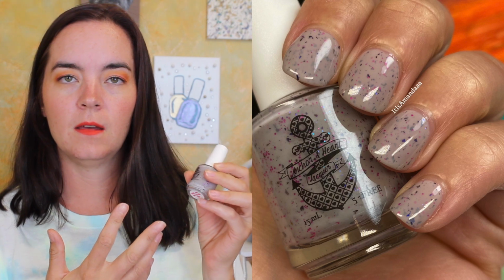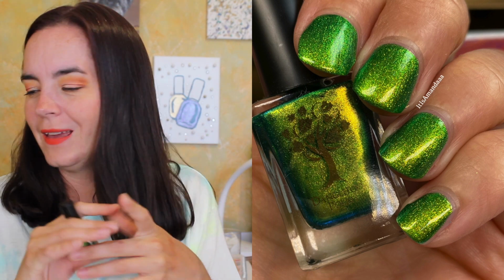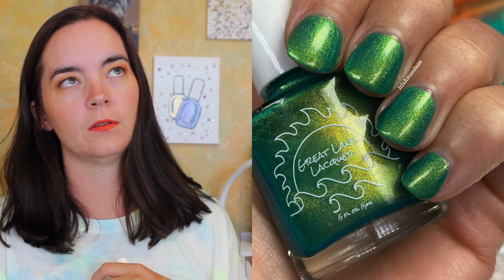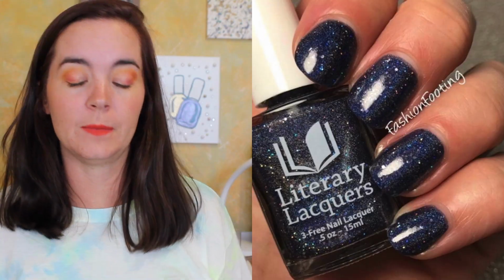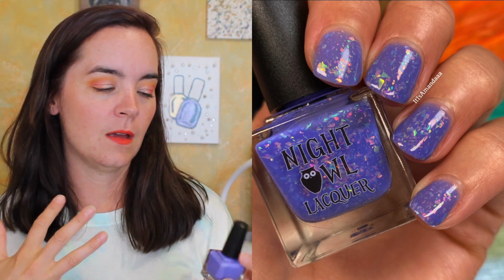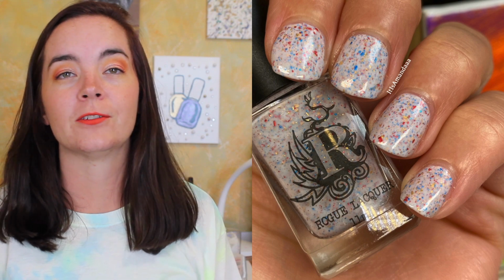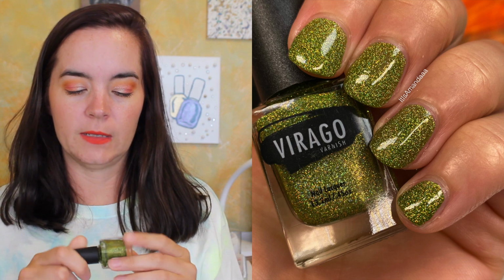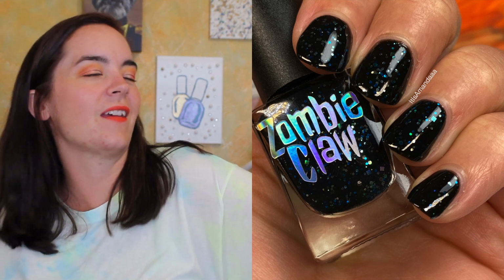A to Z of Indies TAG! | Amanda Alexander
Makeup Worn:
Milani Eyeshadow Primer
BH Cosmetics Mimosa Palette
Flower Beauty LASH WARRIOR
CoverGirl Outlast All Day Concealer Light
Catrice Prime & Fine Mattifying Powder
Note Cosmetics Desert Rose Blush - I can’t find this anywhere other than Poshmark
Dose of Colors Fuego Highlight
Too Faced Where My Peaches At? - also apparently no longer available??

* BoxyCharm Sign Up Link (referral)